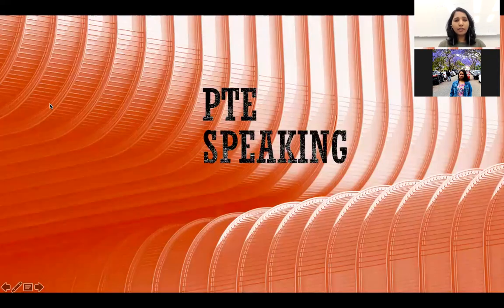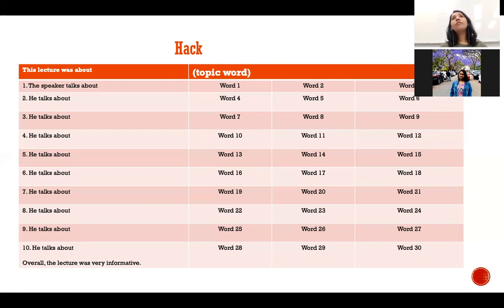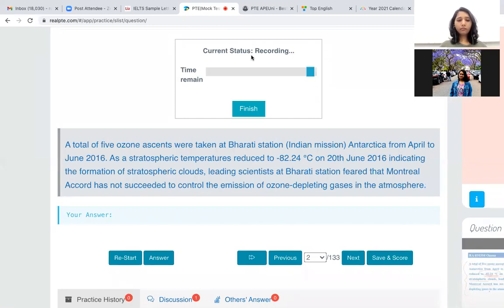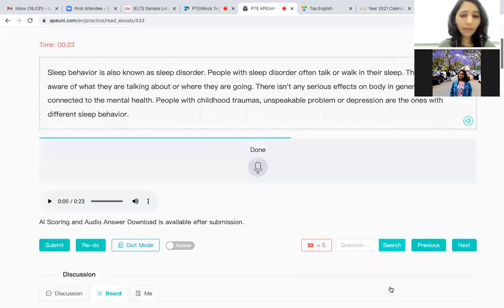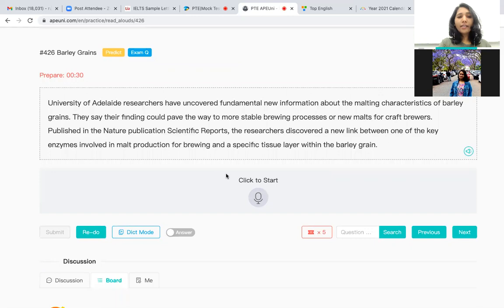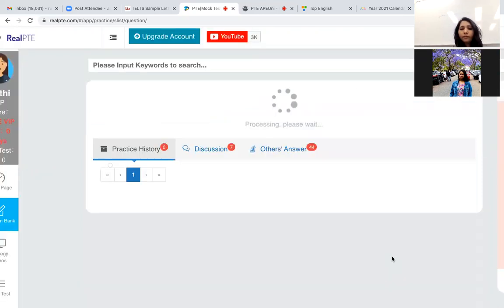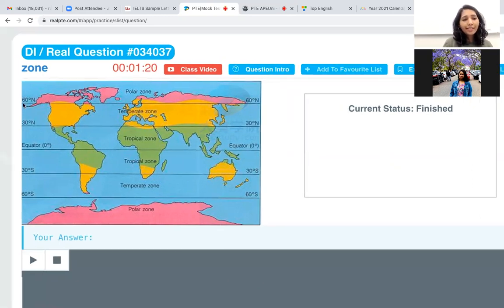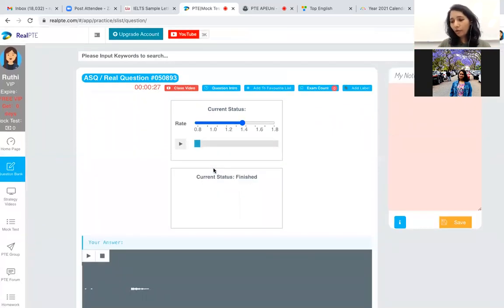PTE Speaking Super Effective Practice and Feedback | Online Class | CECA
Watch our online students practice and receive feedback and tips to enhance their PTE skills

Contains important HACKS and TIPS to CRACK PTE Reading
How to apply the strategies and template???

Are you planning to take the PTE/IELTS exam ??